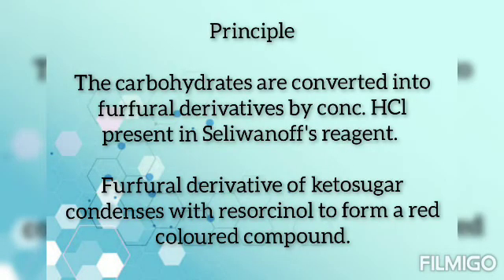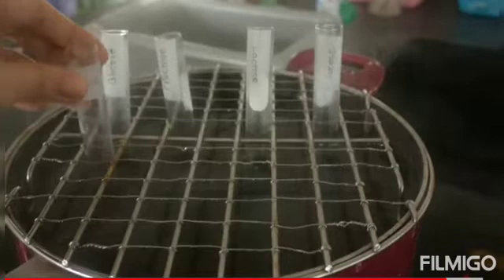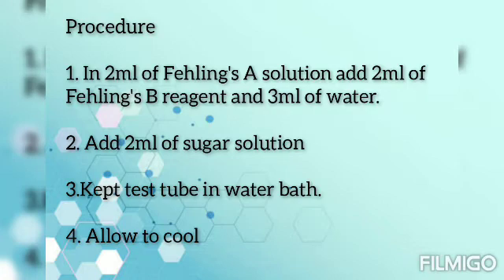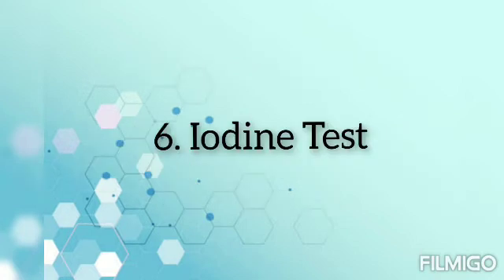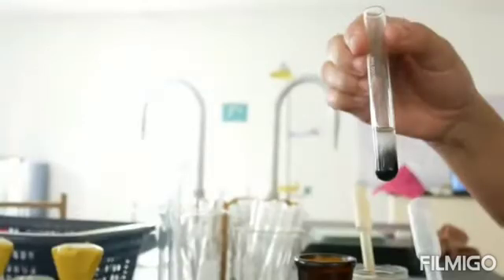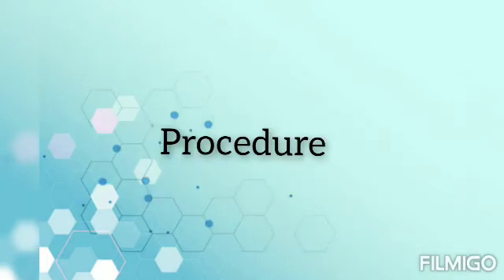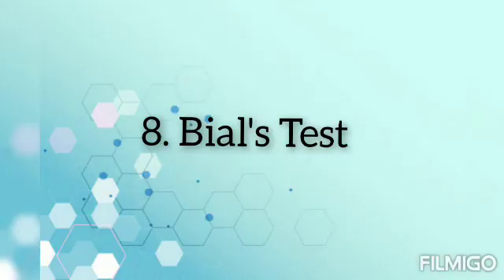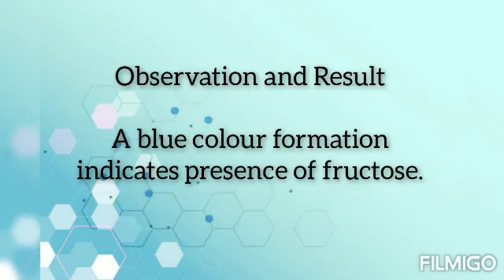Qualitative Analysis of Carbohydrates (Part-II)